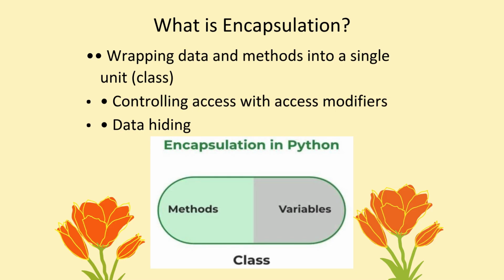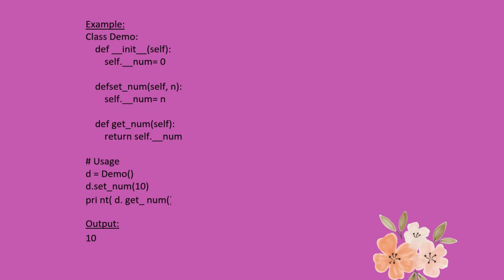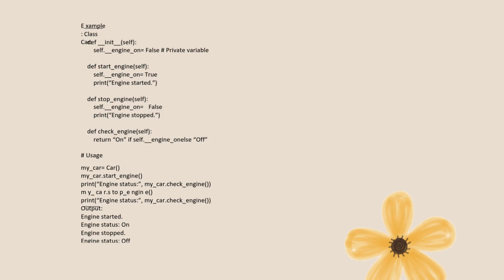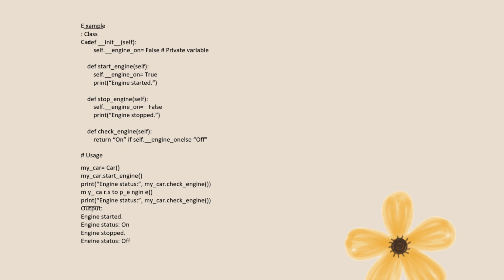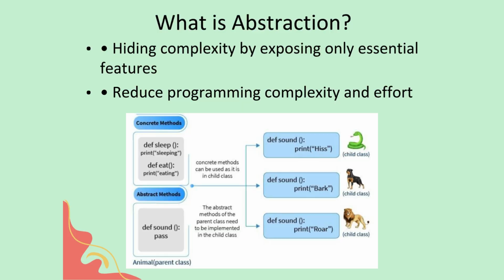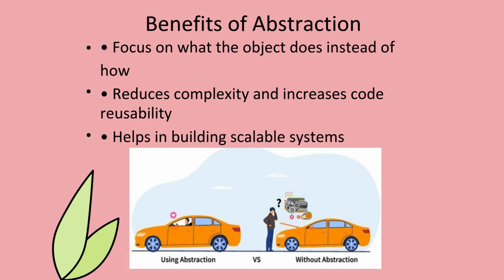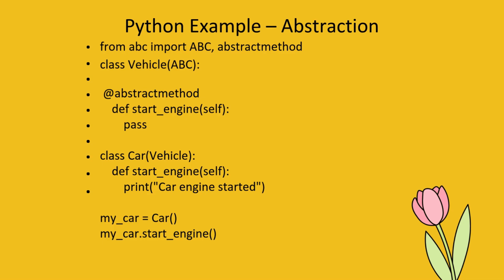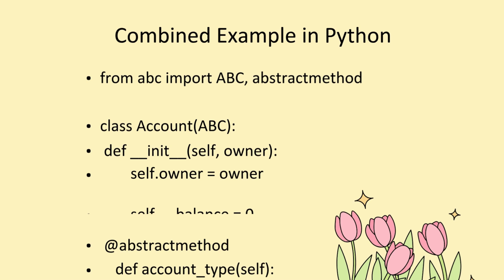Encapsulation & Abstraction in Python | OOP Explained with Examples | Study Reckoner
Welcome to Study Reckoner tech tutorials!
In this video, we dive deep into Encapsulation and Abstraction, two of the most important concepts in Object-Oriented Programming (OOP) using Python.

Real-life analogies (Car, Bank Account)

Python Encapsulation using private variables, getters, and setters

Real-life examples (ATM, Coffee Machine)

Abstract classes and methods using abc module

Encapsulation vs Abstraction – key differences

When to use them in real-world projects

🧠 Perfect for:
Beginners and intermediate learners who want to write clean, secure, and scalable Python code.

🎯 Channel: Study Reckoner tech tutorials
📢 Drop your doubts in the comments – we answer every one!